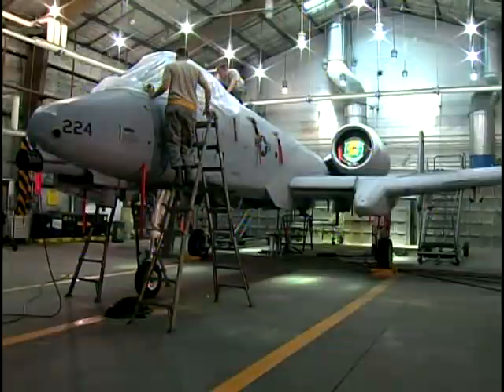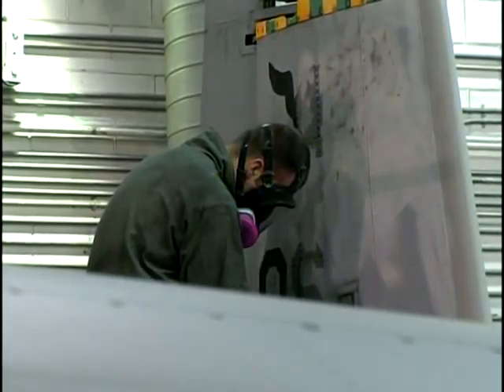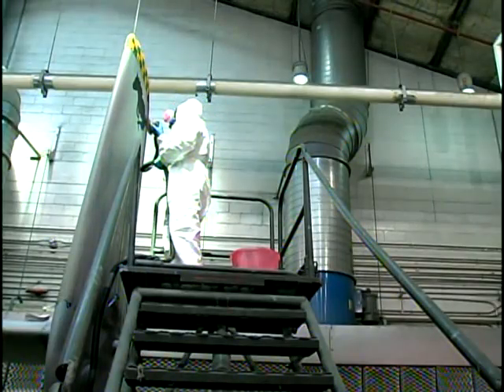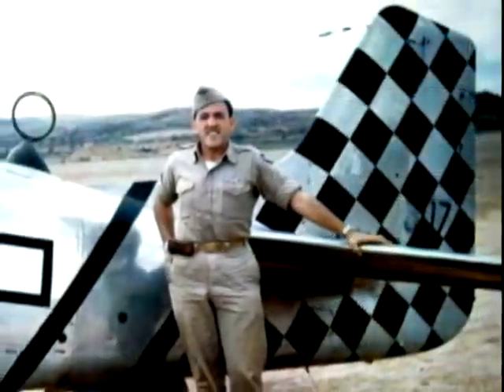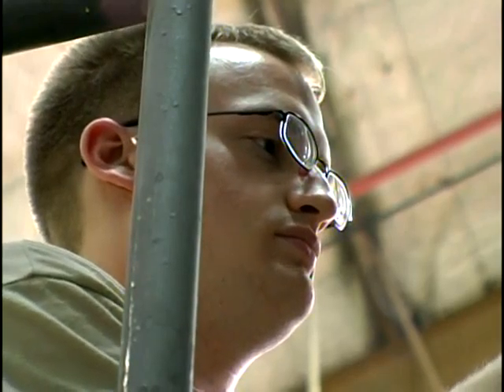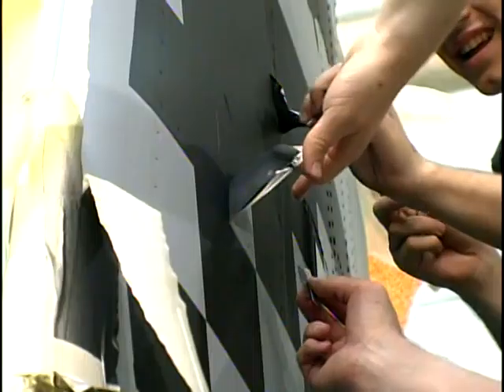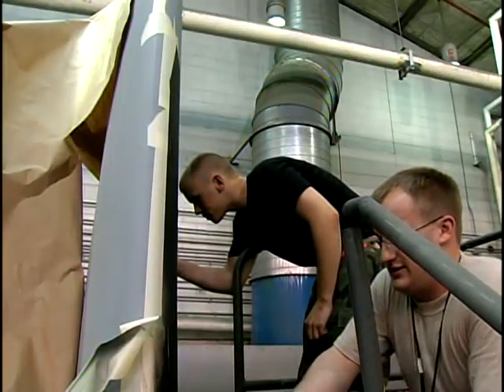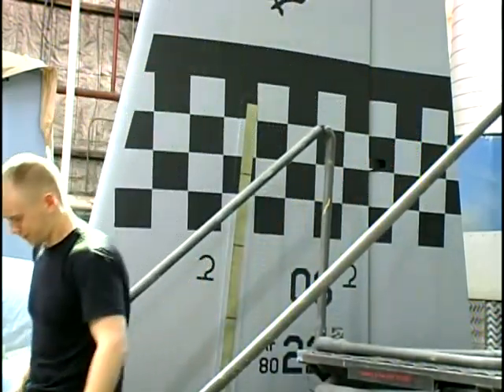Checkertails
In World War I, the art of painting the noses and tails of aircraft became popular.  Since then, the military tradition has mostly gone away, but Osan's bringing back a little bit of heritage with a touch of paint.